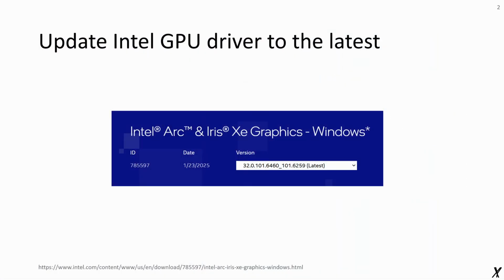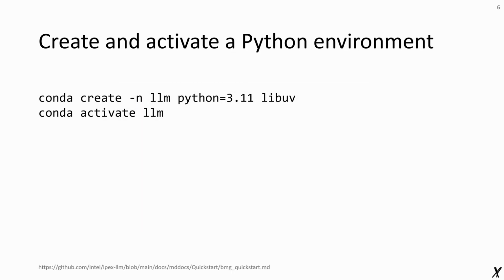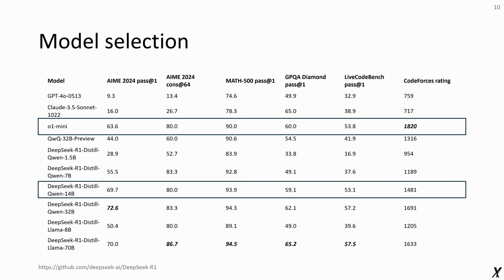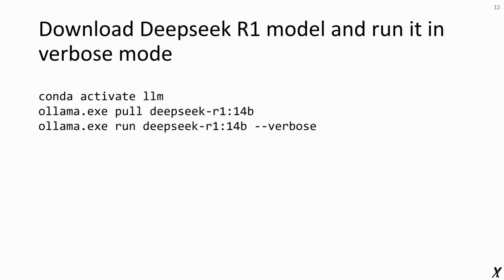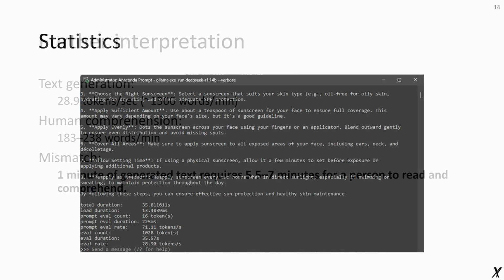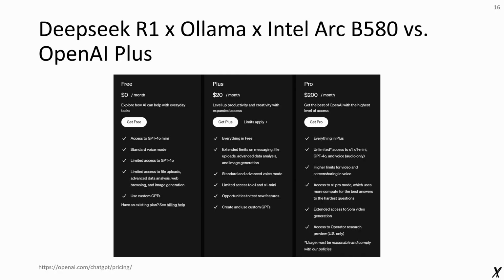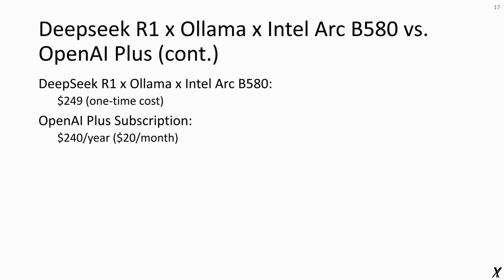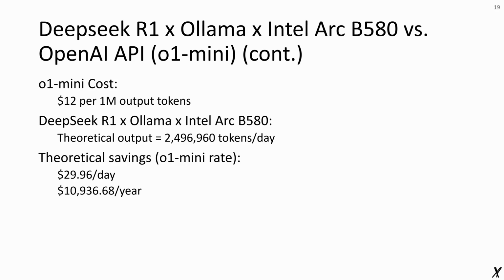Running DeepSeek R1 on Intel Arc B580: My Setup and Performance Experience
In this video, I share my personal experience setting up and running DeepSeek R1 with the Intel Arc B580 GPU via Ollama. I cover everything from installing Intel GPU drivers and configuring the system to benchmarking the DeepSeek-R1-Distill-Qwen-14B model and comparing its performance and cost-effectiveness against OpenAI services. With a theoretical savings of $10,936.68 per year using a local setup, this $249 upfront investment proved to be a powerful, flexible, and cost-effective alternative for AI research and development. Please note, this video documents my experience and is not intended as advice or instructions. All tools and links are provided in the description.